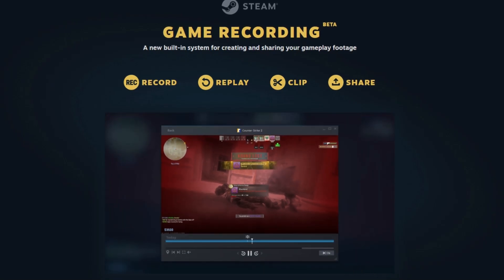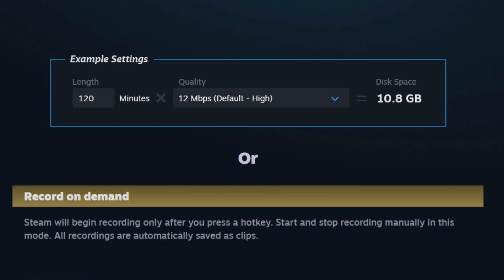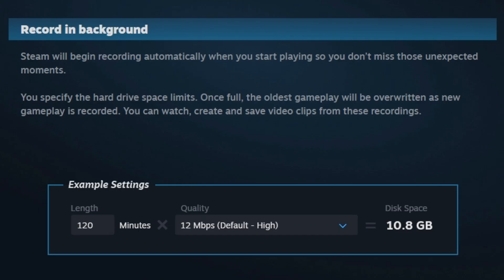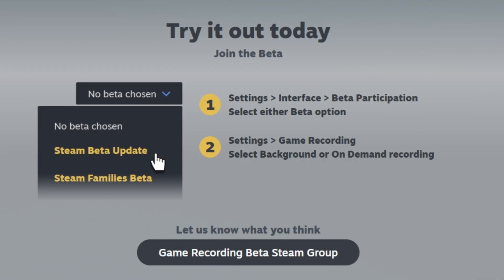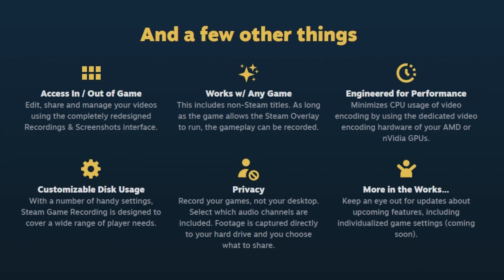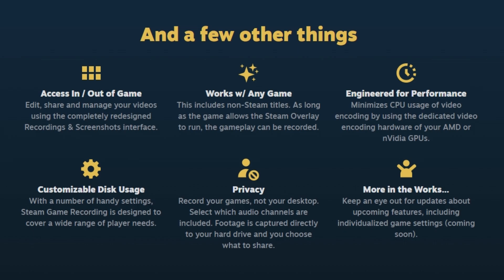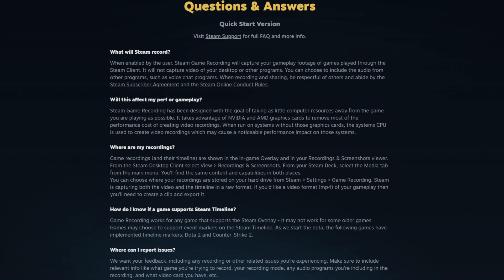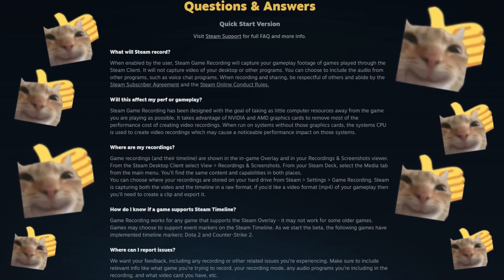Valve Releases Game Recording Beta (BETTER THAN OBS & SHADOWLAY?)